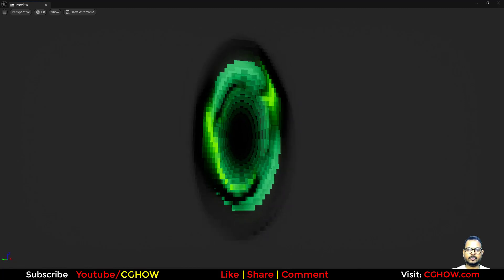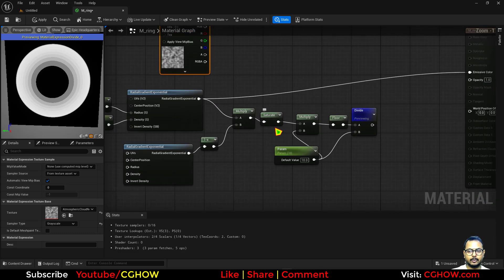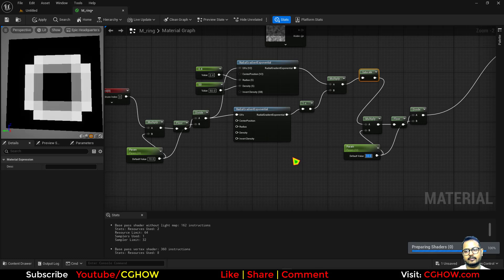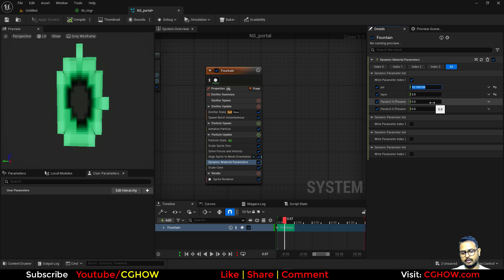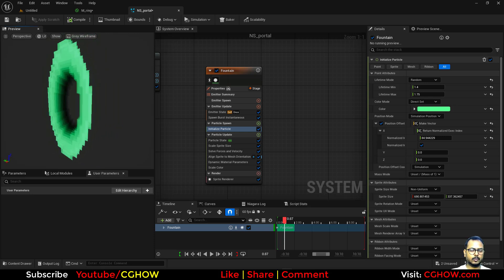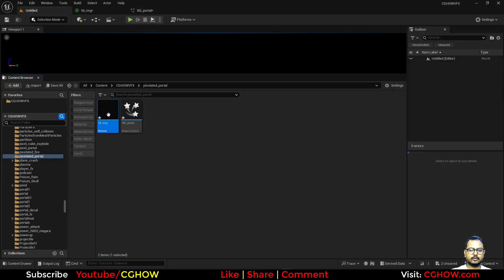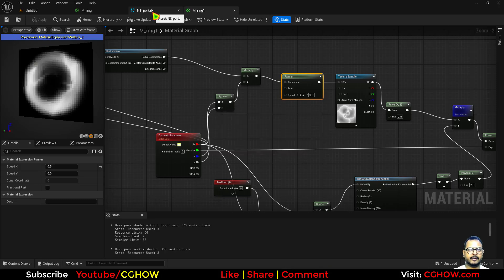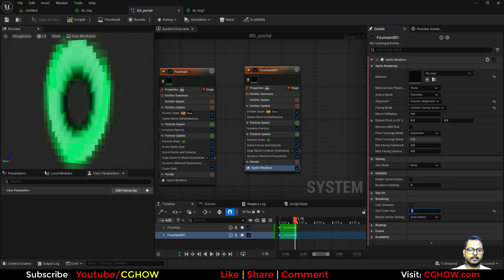Unreal Engine 5 - Pixelated Portal in Niagara Tutorial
Learn how to create a stunning pixelated portal in Unreal Engine 5 with this step-by-step tutorial! Your guide, Ashif Ali, a RealtimeVFX artist and YouTuber from India, will teach you to build a powerful and captivating sci-fi effect using Niagara. We'll cover everything from creating a stylized, pixelated look to adding dynamic distortion and particle flow, making your game FX truly unique.

This video is essential for game developers and VFX artists who want to master stylized real-time visual effects. By the end, you will have the knowledge to create a variety of portal and teleportation effects that are both visually impressive and performant.

What You'll Learn in this Tutorial:
✅ Pixelated Material Setup: Master the essential nodes and techniques to create a procedural material that gives any mesh a clean, pixelated look.

✅ Dynamic Particle Flow: Discover how to create a particle system that draws the viewer into the portal with a dynamic, swirling flow.

✅ Distortion & Screen Effects: Learn how to add a powerful distortion effect that warps the world behind the portal, enhancing its magical feel.

✅ Optimized for Games: I'll show you how to ensure your effects are lightweight and run smoothly, a crucial skill for any game developer.

Unreal Engine 5 pixelated portal tutorial
UE5 Niagara pixel art VFX guide
creating retro game portals in Unreal Engine
stylized Niagara particle system tutorial
Unreal Engine 5 pixelated shader material
advanced stylized VFX for game development
how to pixelate textures in Unreal Engine 5
fixing texture seams in radial materials UE5
using floor and divide for pixelated shaders
aligning Niagara particles to camera facing
controlling particle pixel density with dynamic parameters
creating layered portal effects in Niagara
UE5 material graph pixelation logic
Niagara dynamic parameters for VFX artists
vector to radial material functions tutorial
procedural pixel art textures in UE5
game ready stylized portal effect
Unreal Engine 5 VFX workflow for beginners

0:00 Intro & Final Effect Preview 👾
0:08 Part 1: The Pixelated Material Setup
0:31 Creating the Base Ring Shape (Radial & Invert)
1:27 Method 1: Pixelating the Material Value (Floor & Divide)
2:16 Method 2 (The Best Way): Pixelating the UV Coordinates
3:11 Adding Multiple Layers/Rings using the Layer Parameter
3:43 Connecting Particle Color & Opacity
3:57 Part 2: Base Niagara Setup & Custom Alignment
4:29 Spawning a Single, Infinite Particle (Mesh Renderer)
4:53 Applying Material & Dynamic Parameters (Pixelation/Layers)
5:50 Using Non-Uniform Size for Stretching
6:06 Custom Alignment for Mesh Orientation
6:28 Layer 2: Stretched Bars (Multiple Particles)
6:43 Using Execution Index for Particle Position
7:03 Scaling Size by Execution Index (Gradient Length)
7:26 Fading Color/Alpha by Execution Index
8:16 Making the Particles Single Sided (Backface Culling)
8:51 Part 3: Second Layer Material (Textured Pixelation)
9:03 Replacing Radial with Aura Noise Texture
9:38 Applying Tiling to the Texture (Append Vector)
10:05 Applying UV Pixelation to the New Texture
11:09 Creating a Ring Pulse using Sign & Power (Inner Layer)
11:42 Adding the Second Emitter (Ring Pulse Layer)
13:06 Fixing the Vector to Radial Center Offset
13:40 Adding Dissolve and Panning/Rotation to the Ring Material
15:15 Sorting & Layering in Niagara
16:30 Final Touches (Inner Core Glow Layer)
17:42 Final Pixelated Portal Preview